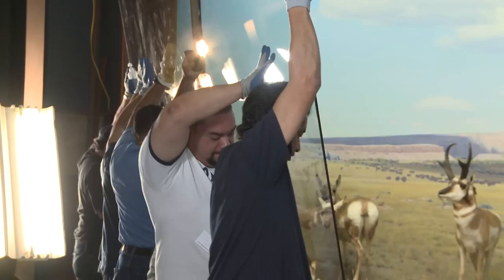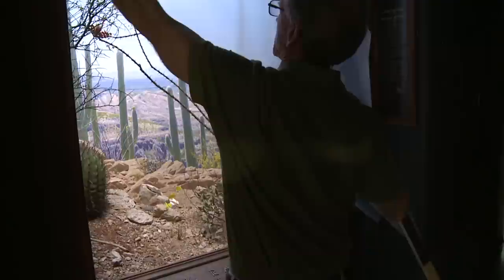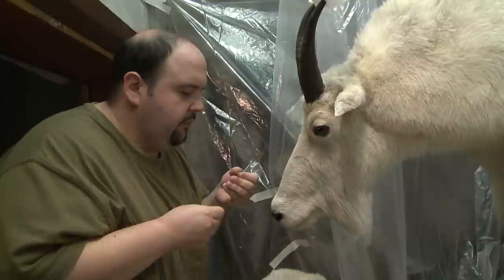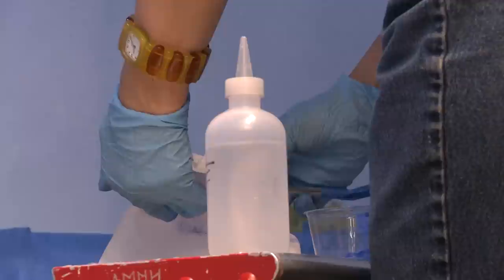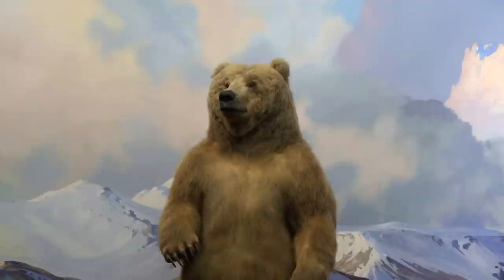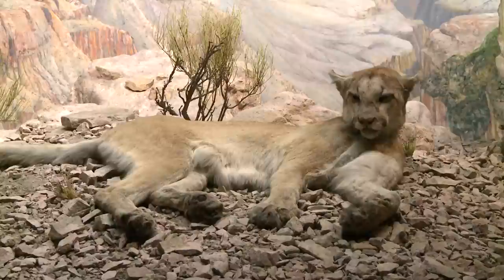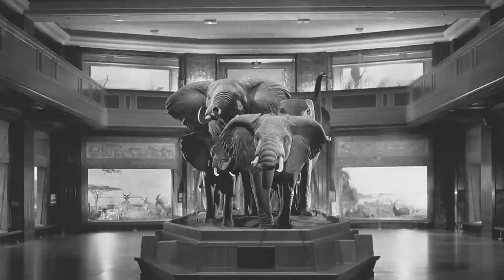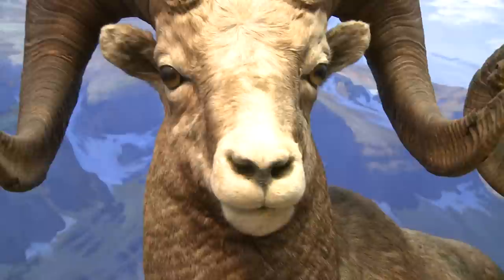Restoring Dioramas in Hall of North American Mammals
An expert team of conservators and Museum artists led a masterful restoration of the Hall of North American Mammals, which first opened in 1942 and has offered generations of Museum visitors spectacular views of North America's natural heritage. Here, in the iconic dioramas based on precise field observations, are scenes featuring the moose and brown bears of Alaska, cougars in the Grand Canyon, and the wolves of Gunflint Lake, Minnesota, among others.

The restored Hall of North American Mammals reopened October 2012.

CREDITS:

PHOTOGRAPHY:
AMNH Archives

AMNH/J. Bauerle